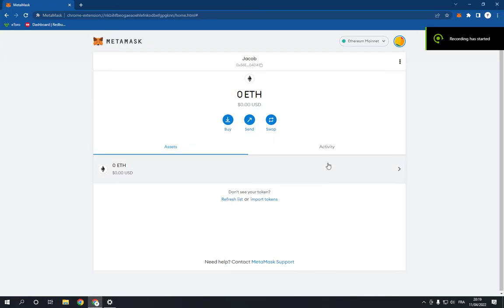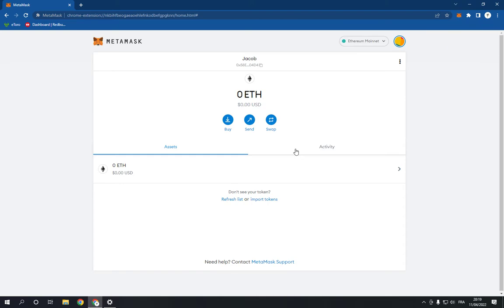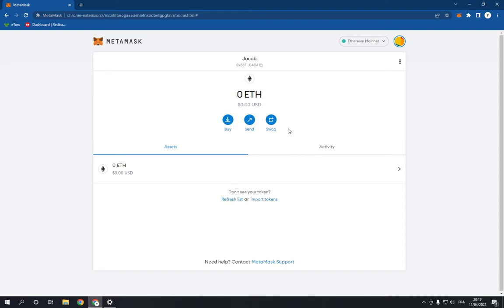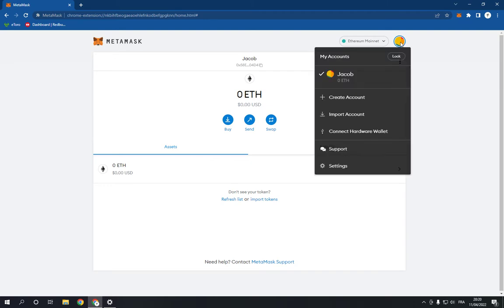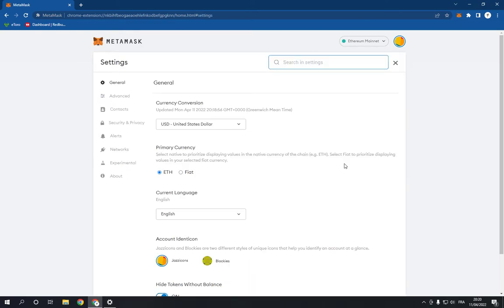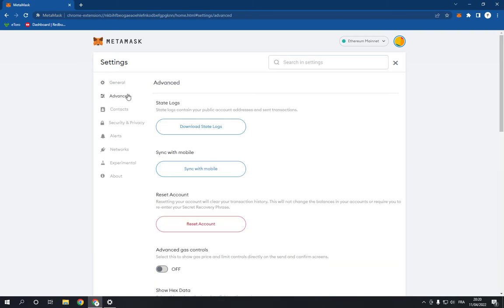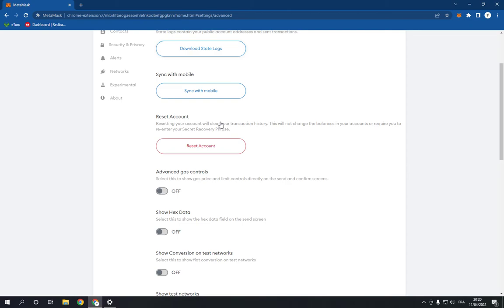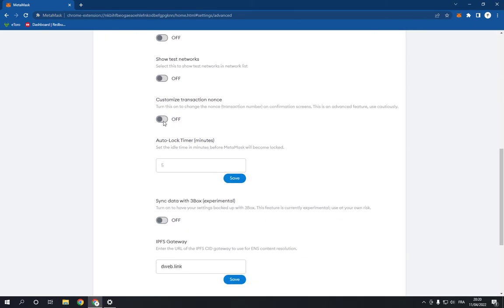How To Change Your Auto Lock Timer on Metamask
in this video we discuss :